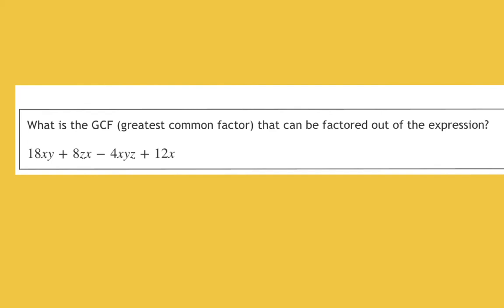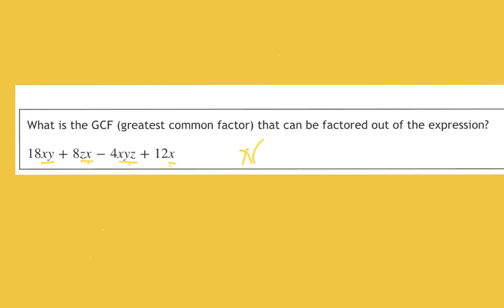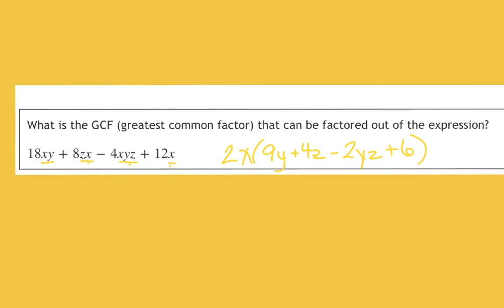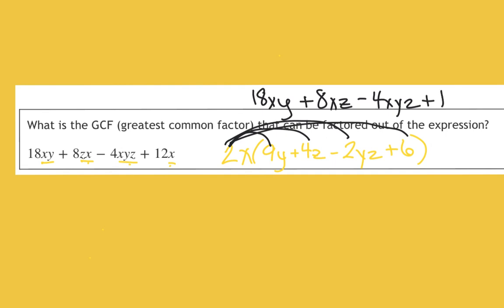Greatest Common Factor